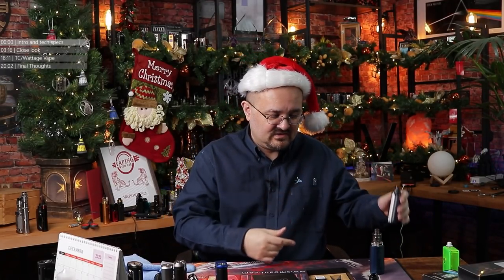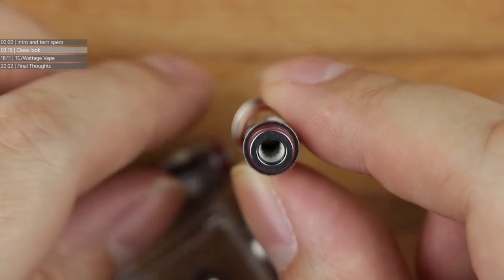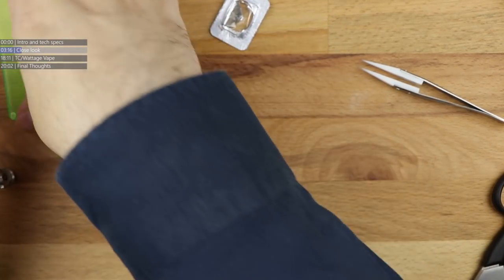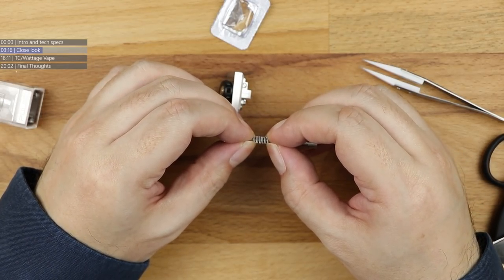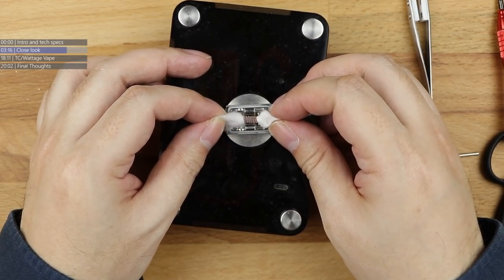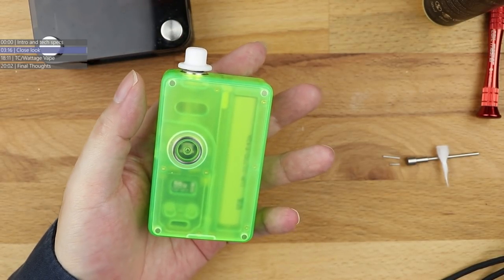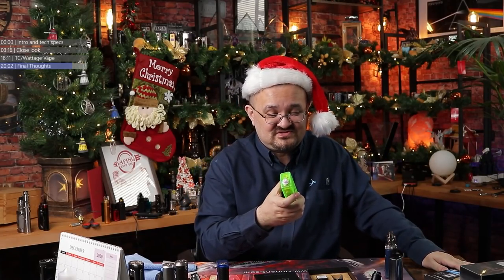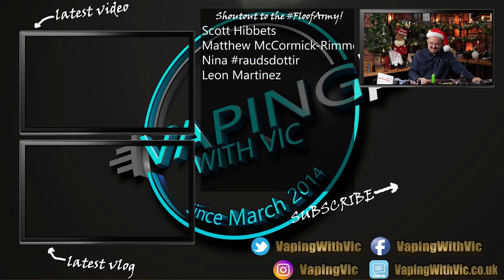Vandy Vape and TonyB Pulse AIO - The Pulse enters the BoroTank market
The Vandy Vape and TonyB Pulse AIO is at its basics a mainstream version of the billet box, which means it can take the same borotank systems (mostly) that the Billet is able to use.

Vandy Vape and TonyB Pulse AIO - CHAPTERS

00:00 - Intro and specs
03:00 - Close up
18:00 - Temp Control & Wattage Vape
20:00 - Thoughts

Legal Notice